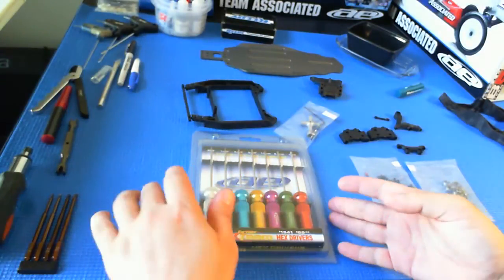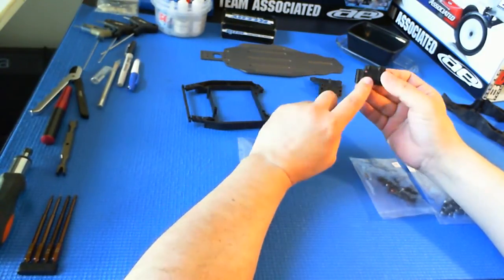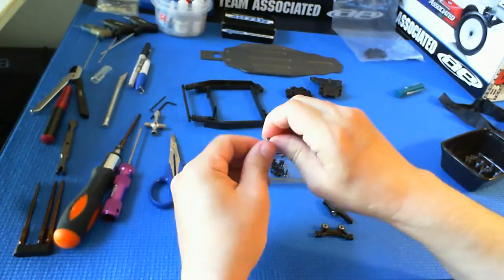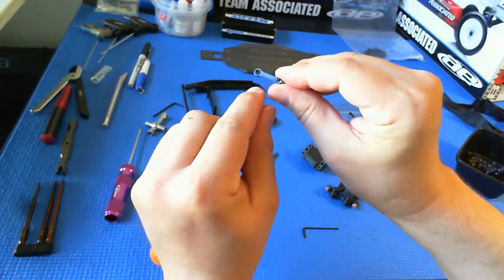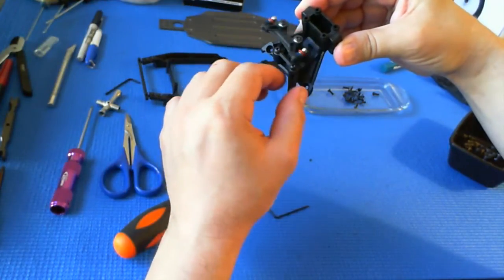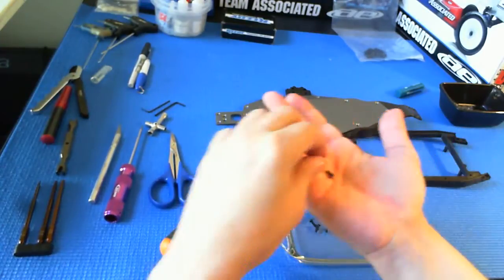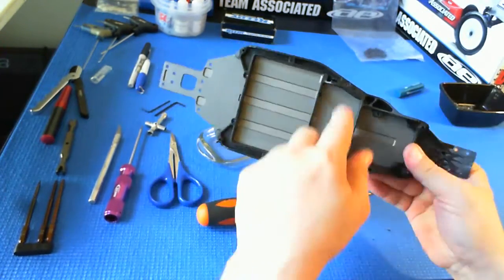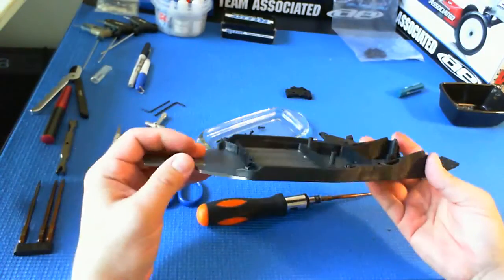Building the RC10 B5m - Pt 1 - Steering Assembly & Chassis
This is part one in the Team Associated RC10 B5m Team Kit assembly series. In this video, I build the steering rack assembly, attach the bulkheads to the chassis and mount the nose piece with the steering rack and the suspension block. The Team Associated RC10 B5 & B5m are 1/10 scale 2wd rear & mid-motor electric off road competition buggy kits. This is the latest step in the evolution of the RC10 and follows the B4.1 Worlds Car kit and B4.2. It is in the same class as the Team Losi Racing 22 and 22 2.0 buggies, the Schumacher Cougar KR, the Kyosho Ultima RB6, the Xray XB4 2wd, and the Serpent Spyder SRX-2 kits.